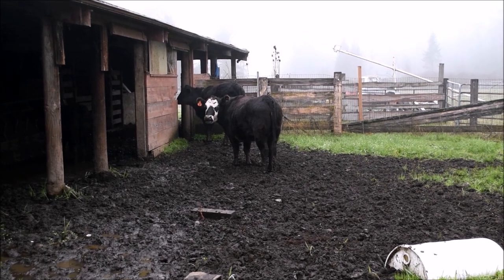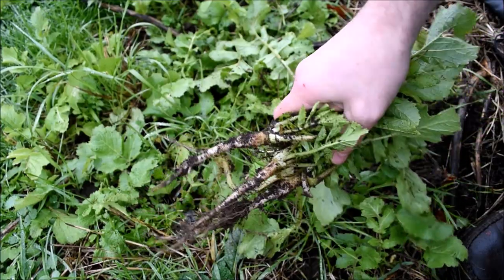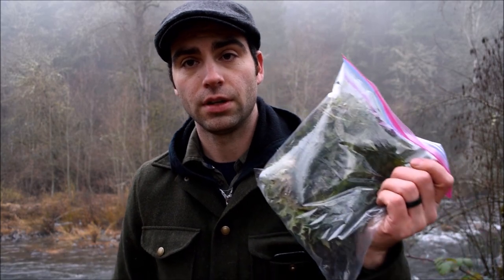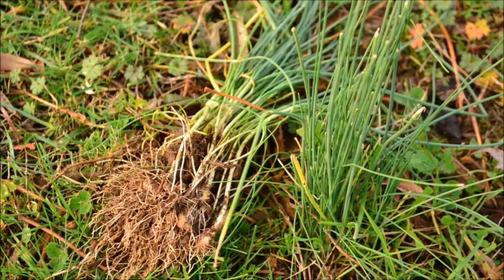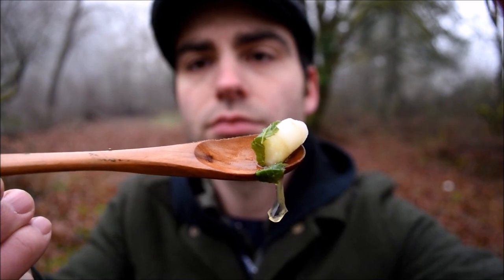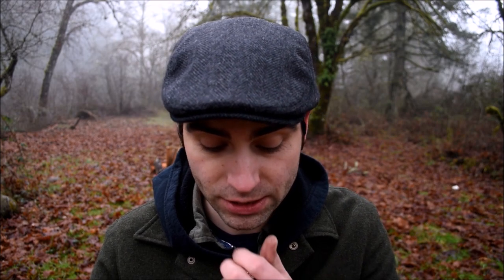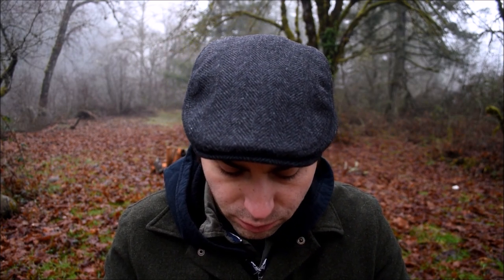Foraging For a Wild Edible Winter Soup in Late December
Hey folks, in this episode of the Northwest Forager I'm challenging myself to foraging up a wild soup here on the farm. Challenge may it be that its officially winter time and I'm not yet familiar with what wild edibles can be found here. Thank you to Pearl and Sydney for freezing with me in this adventure!

My book, The Northwest Forager's Pocket to Wild Edible Plants is available on Etsy

Purchase the book "Edible Wild Plants, Wild Foods from Dirt to Plate" by John Kallas